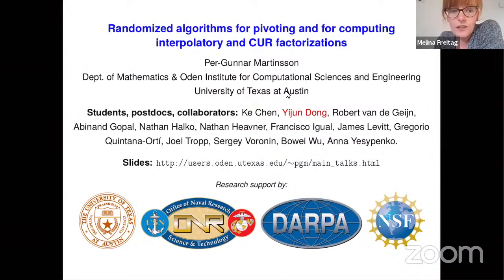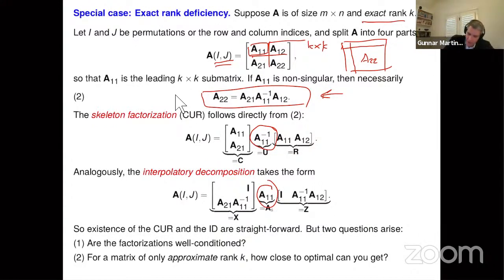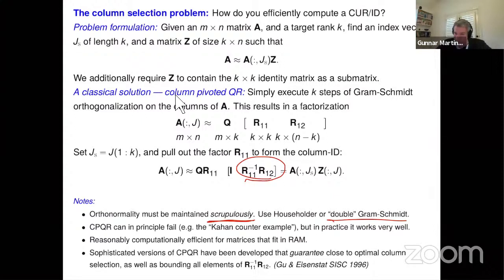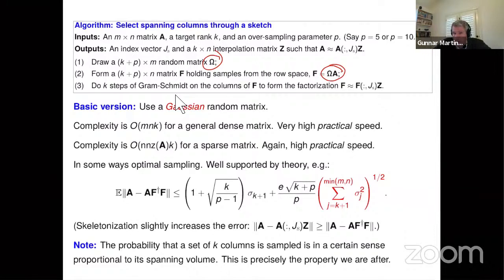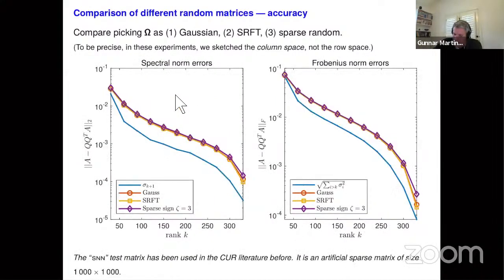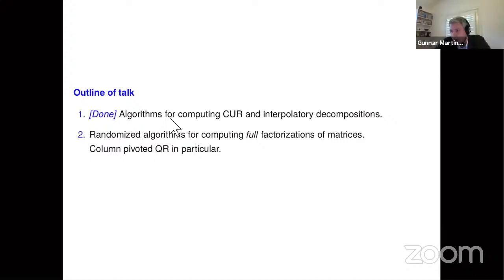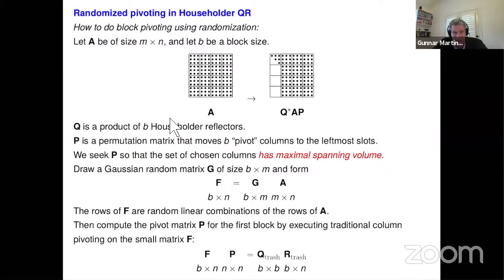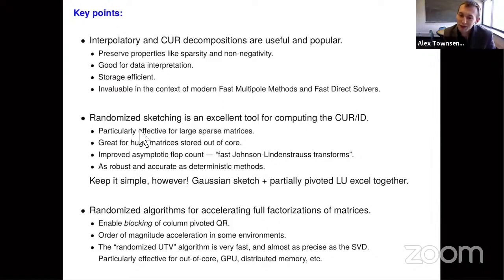Talk by Gunnar Martinsson (UT Austin)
The talk will survey a set of randomized algorithms for selecting a subset of the columns of a matrix whose spanning volume is close to maximal. This task is the core challenge when designing pivoting strategies for efficiently computing rank revealing QR and LU decompositions. It also arises in the context of computing low rank approximations to matrices (in particular when a CUR or interpolatory decomposition is desired), and in selecting "matrix skeletons" in fast algorithms for handling large dense matrices that arise in numerical methods for elliptic PDEs.

The main takeaway of the talk is that the column selection problem becomes computationally tractable if we first extract a small random "sketch" of the row space of the matrix. To be precise, the sketch we need is a collection of random linear combinations of the rows of the original matrix. We will describe how to efficiently extract such a sketch, and then how to best use it to find a set of good spanning columns.

The talk is intended as an introduction to randomized column selection; the focus is on introducing practical and simple algorithms, rather than theoretical analysis.